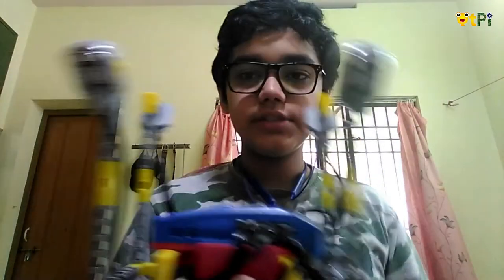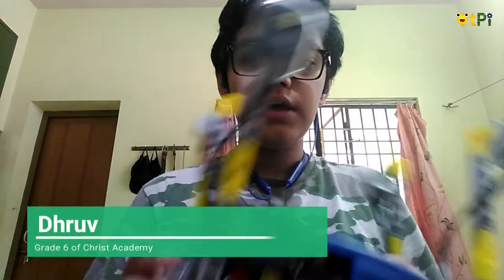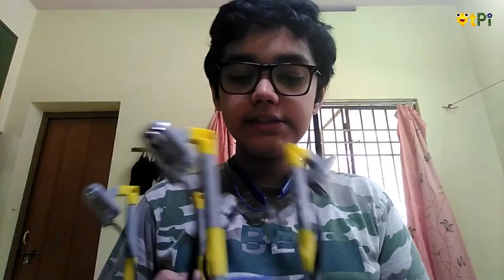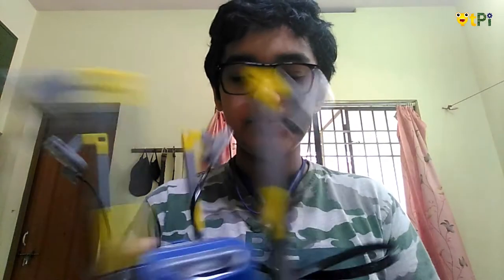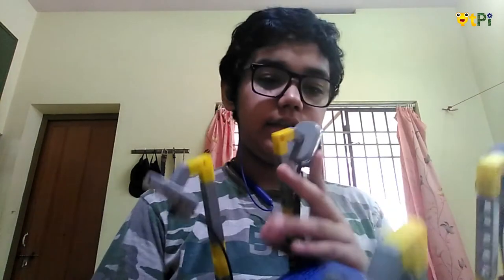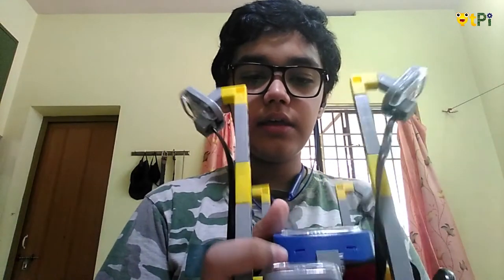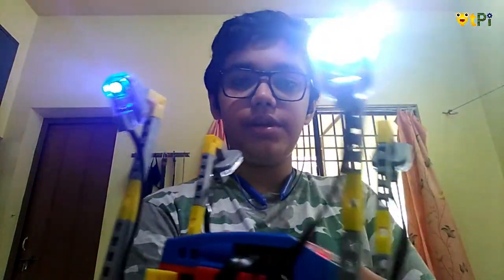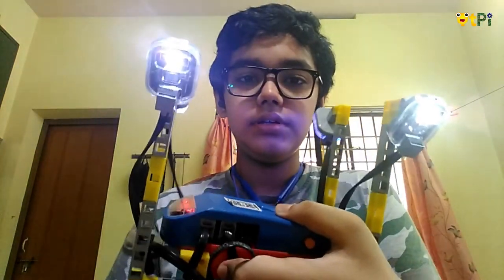Robotics, Smart Streetlight by Dhruv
"Smart Streetlight' project with building blocks, sensor from QtPi kit. The project built by Master Dhruv building 21st century skills.

Regards,
QtLearn (QtPi Robotics)